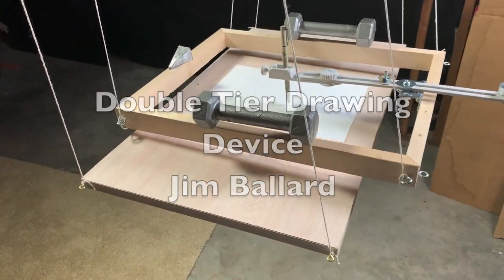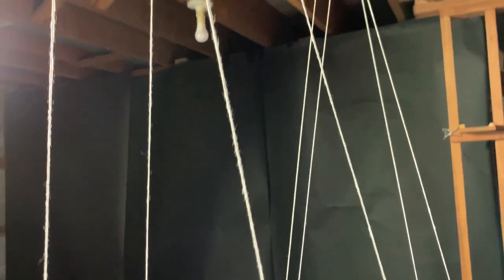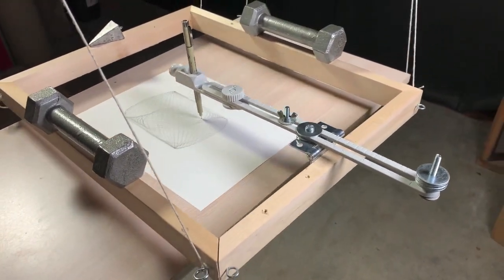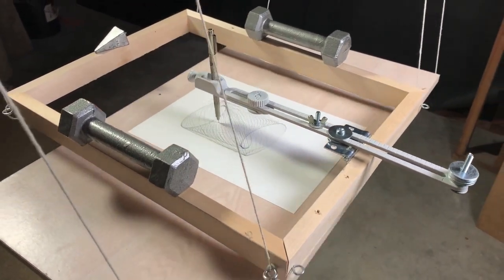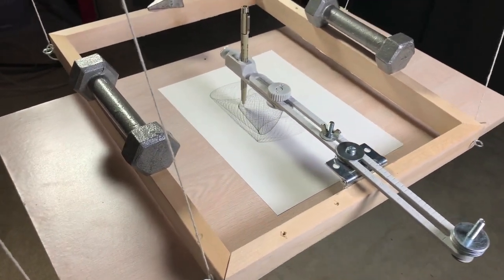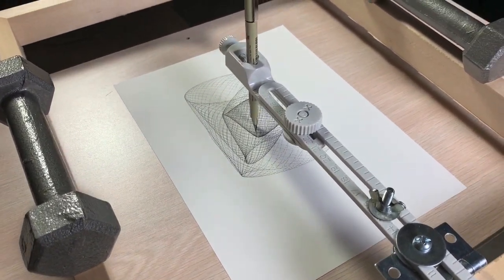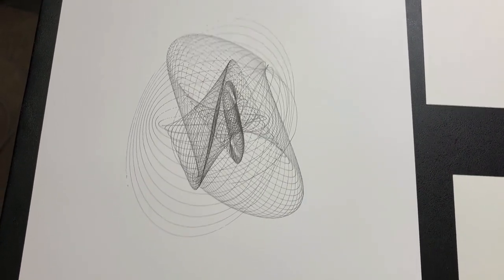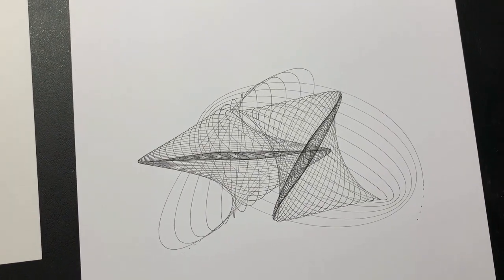DOUBLE TIER DRAWING DEVICE; HARMONOGRAPH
Two planes or tiers are independently suspended by twine from open hooks or screw eyes at ceiling level. The top panel is primarily an open frame, like a picture frame that has a drawing arm attached to it. This drawing arm with a pen at one end creates a variety of different designs on paper that is placed on the lower panel.Either both panels or either of them can be swung to start the drawing.